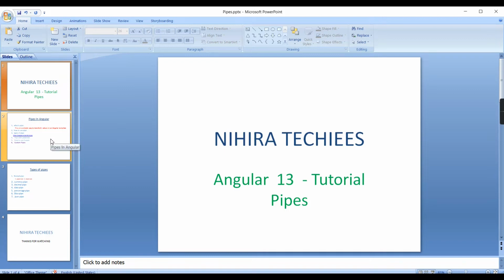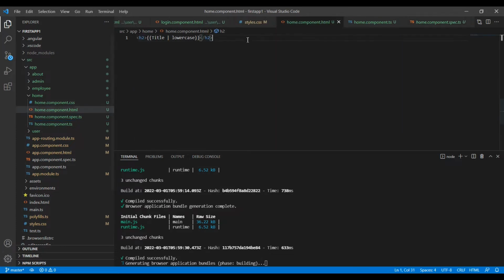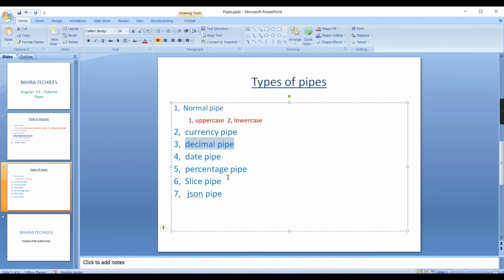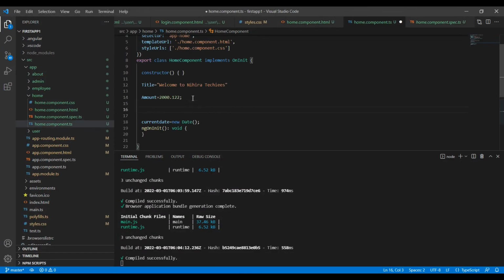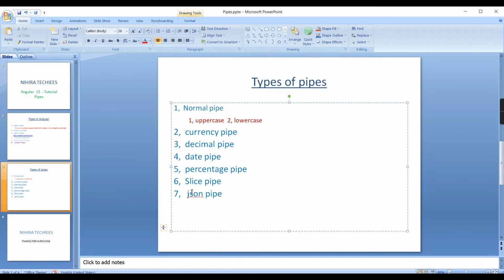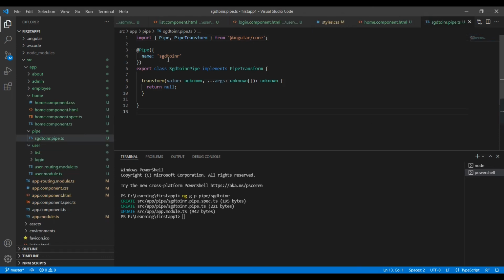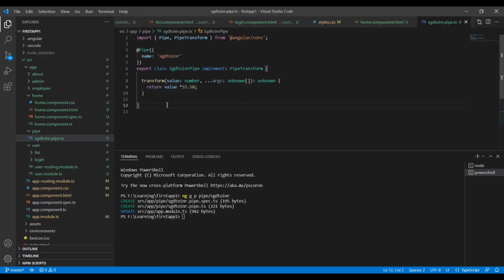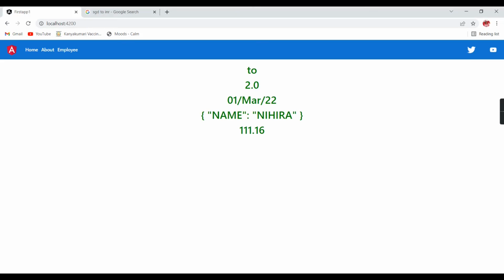pipes in angular 13 | create custom pipes in angular | passing parameter | angular 13 tutorial #15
This video explains How to  use pipes in angular and it's types with example also how to create custom pipes

1,  what is pipe
       They are a simple way to transform values in an Angular template
2,   how to use pipe
3,  types of pipe
4,   Pipe with parameter
5,   how to use 2 pipes
6,   Custom Pipes